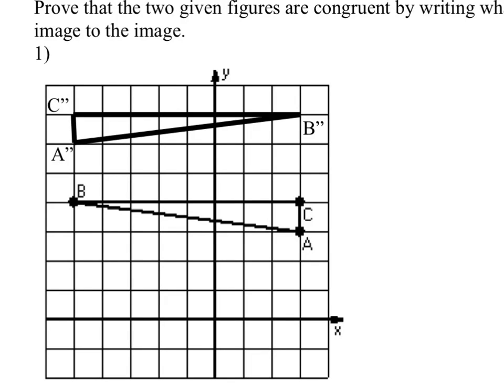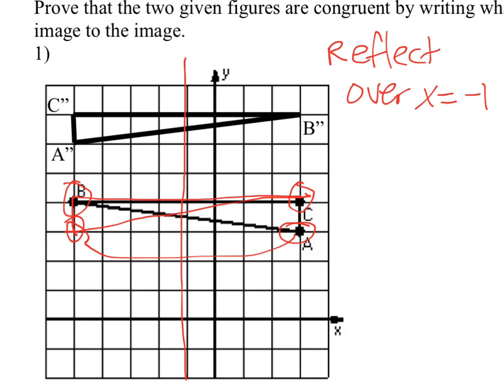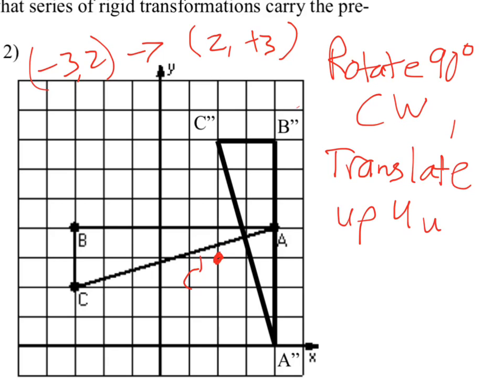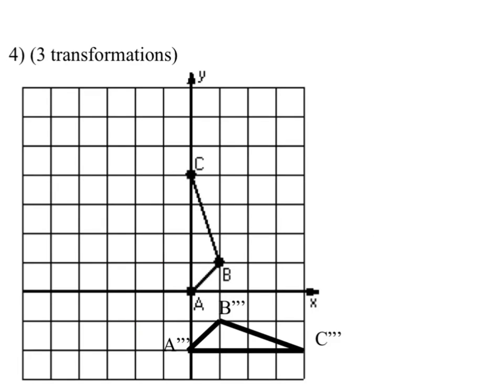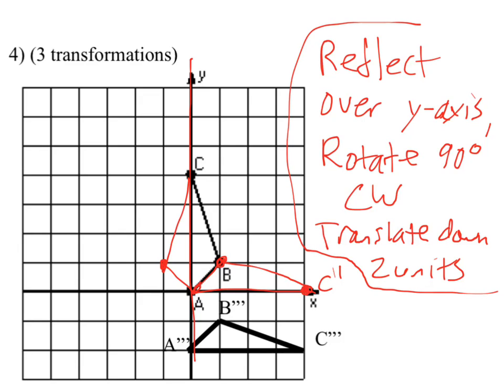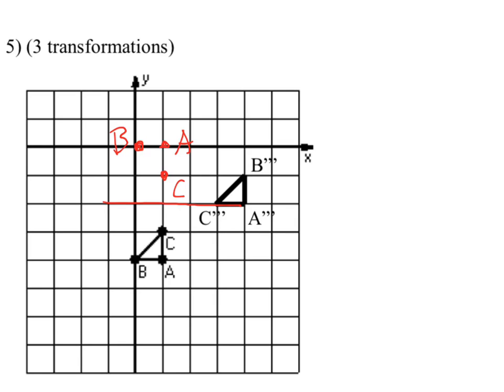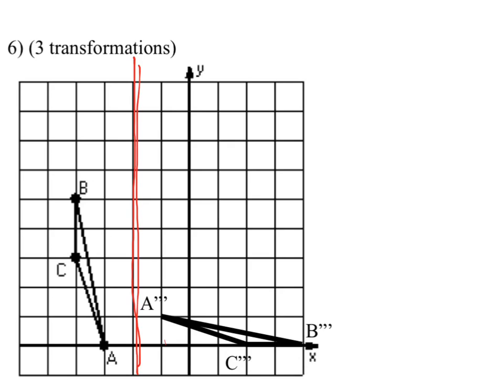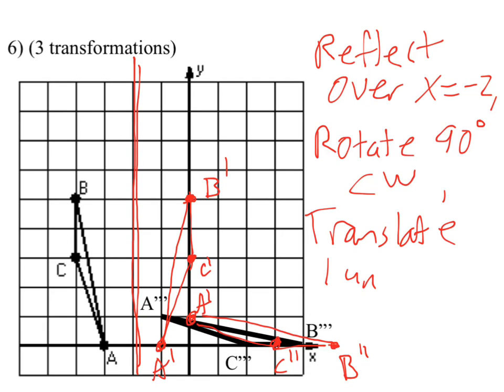Prove Congruence Solutions back page